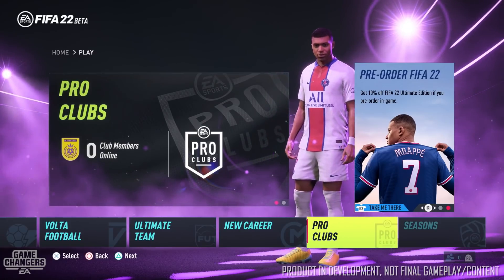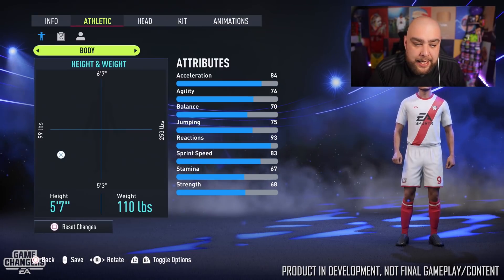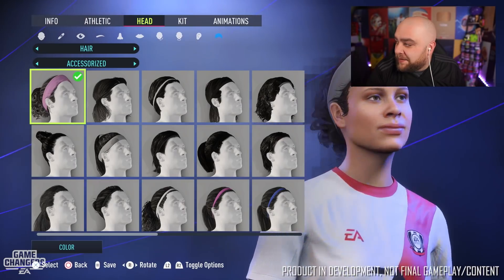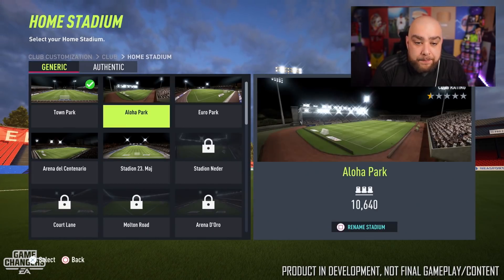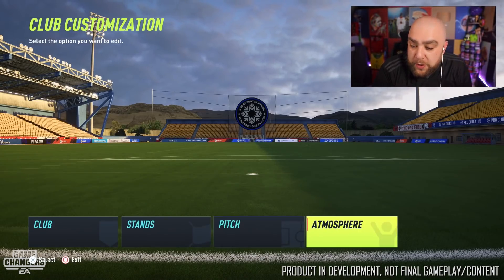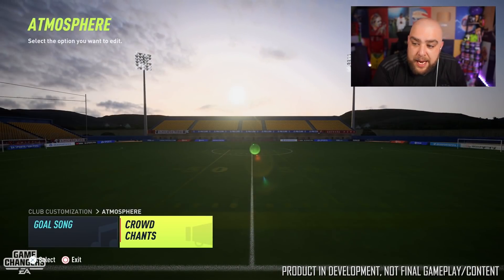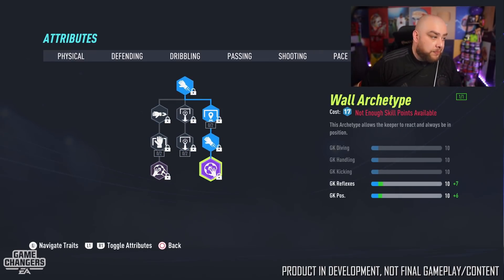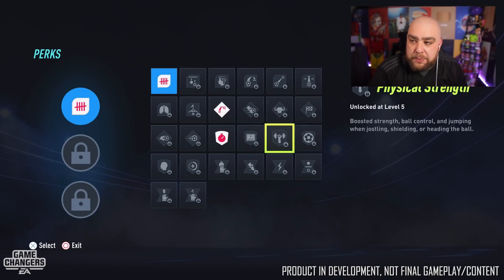WELCOME TO FIFA 22 PRO CLUBS! NEW FIFA 22 FEATURES!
This video is presented by the EA Game Changers!

Other FIFA21 Videos!

THE HIGHEST RATED TEAM ON FIFA w/ 95 ICON PELE & 94 ICON RONALDO! | FIFA 21 ULTIMATE TEAM